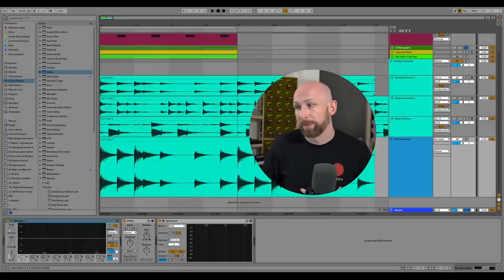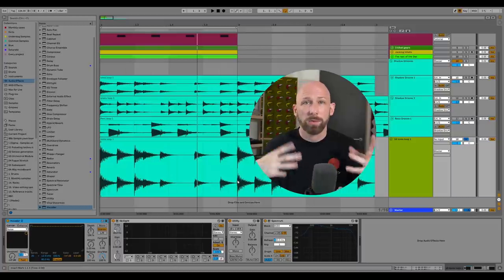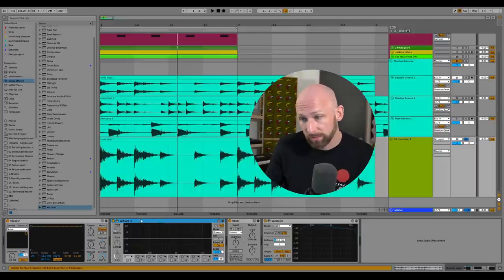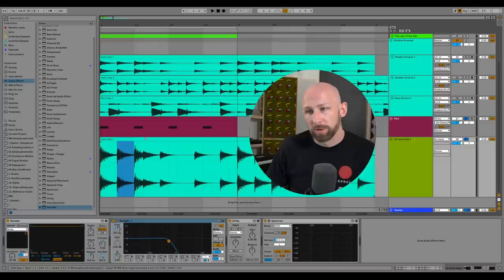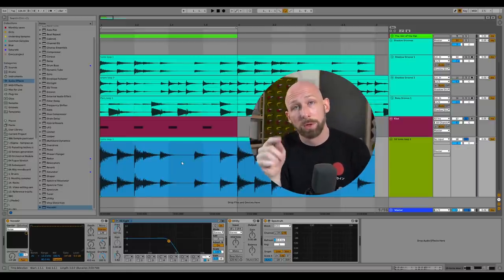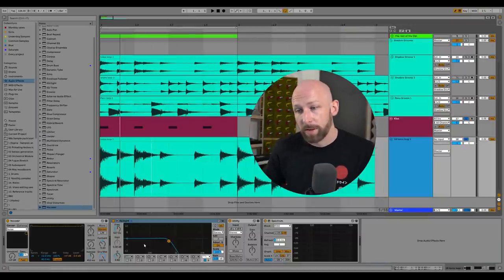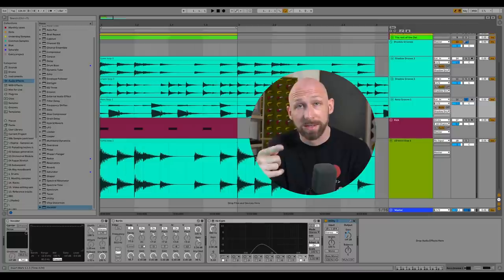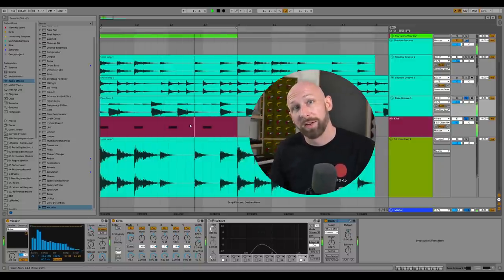Shadow Grooves for House Music using Vocoders and Resonators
In this video we show you how to make groovy musical textures, in a sound design workflow using the Ableton Live vocoder & resonator to create loops that organically move & pulsate like percussion loops, but that have a unique quality to them. We also explore the use of modulation to cut out parts of a loop we don't want.

Covered here:
1. Using percussive loops with a vocoder
2. Using modulation to shape the envelope of this loop
3. Using resonators to turn noise loops into chords

At Underdog Electronic Music School we run interactive online classrooms for all levels of music producers. We do "bootcamps" for beginners (no prior knowledge required!) and "deep dives" for intermediate producers. We are also available for private coaching and advice.

Contents:
0:00 Example
1:09 Sound design concepts
1:59 The Vocoder Noise
3:43 Modulating the volume
5:55 Second example
6:21 The Resonator